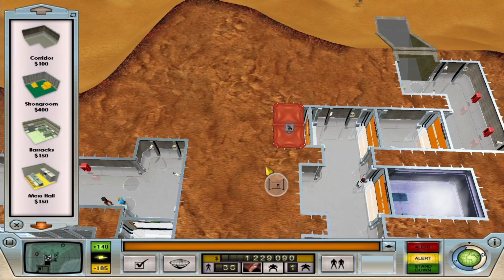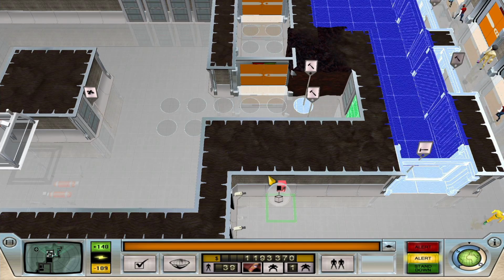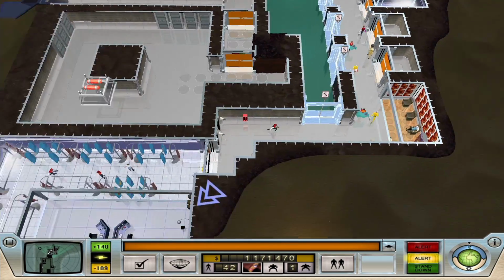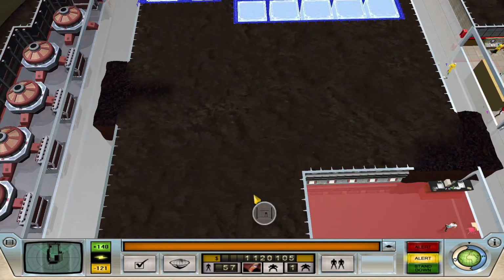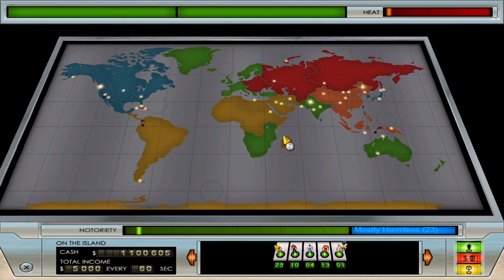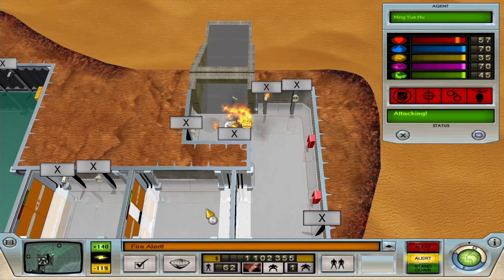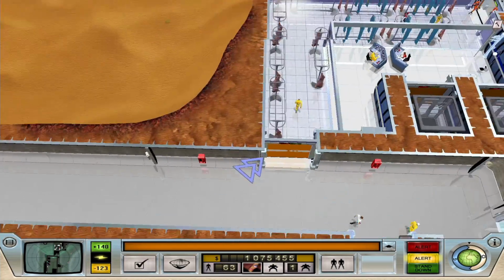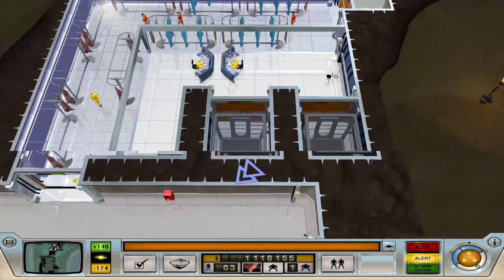Evil Genius (Season 2) | Episode #5 - Super Agent Containment